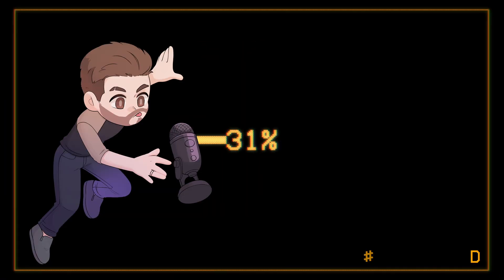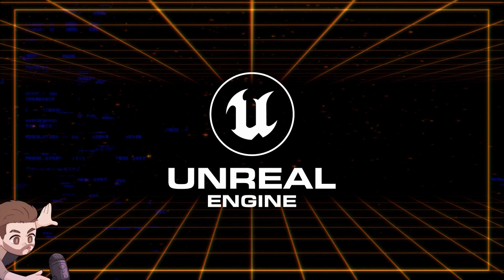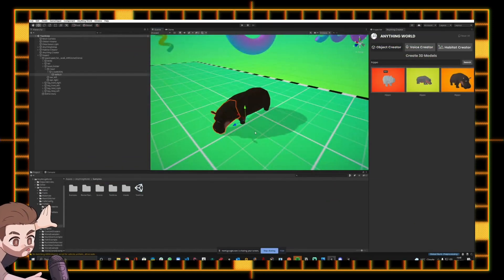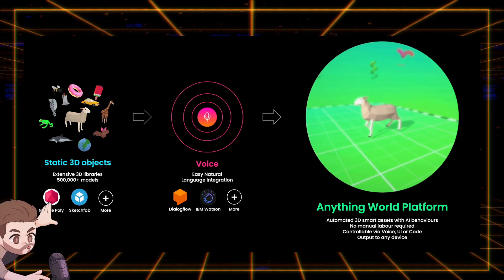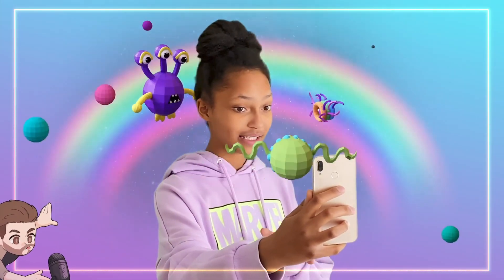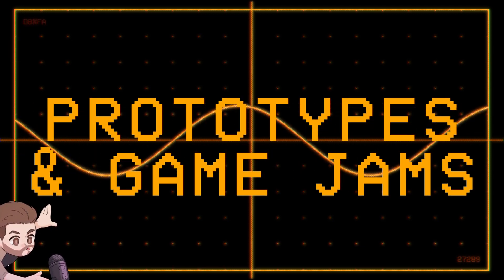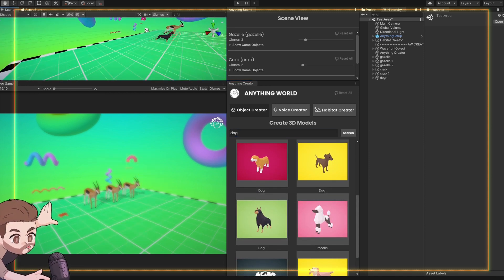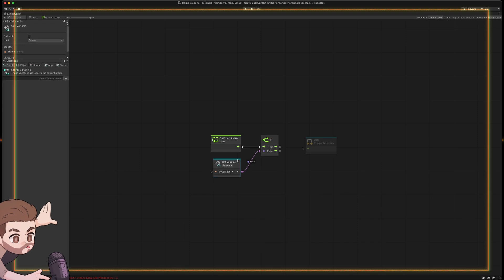Instantly Generate LIMITLESS 3D Models For Your Unity Game with Anything World – A Quick One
Anything World is a really cool platform that offers a set of free tools to instantly generate free 3D models for your Unity games!

Anything World is a platform that aims to easily make everyone and anyone a 3D content creator by offering super accessible 3D creation tools. Currently in beta for Unity and coming soon to Unreal and mobile! Check out the official @_anythingworld  channel!

⚠️ This is not a sponsored video and I am not paid to talk about this in any way, shape, or form. It's just something cool I found that I wanted to share!

● Davinci Resolve
● Adobe Photoshop